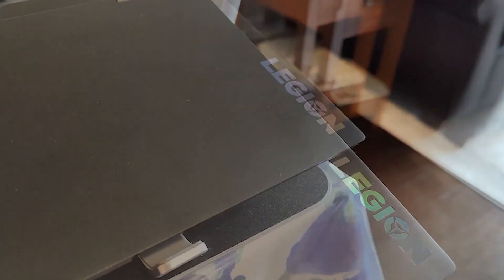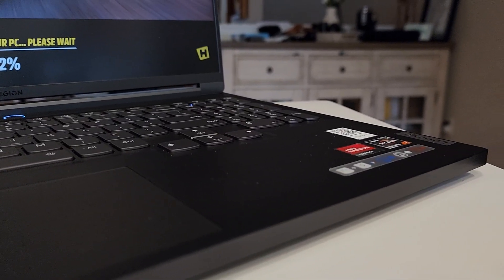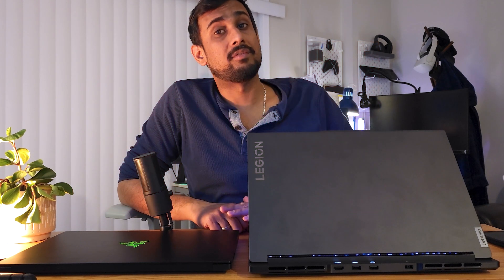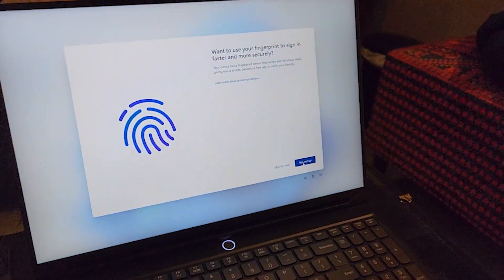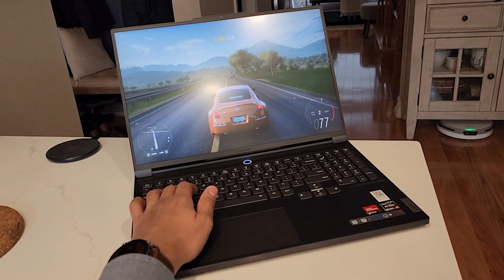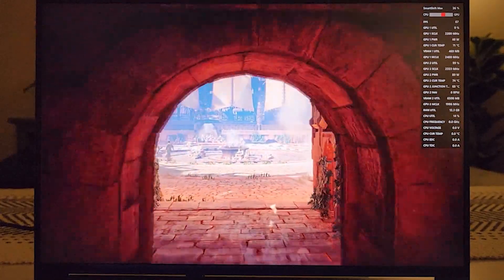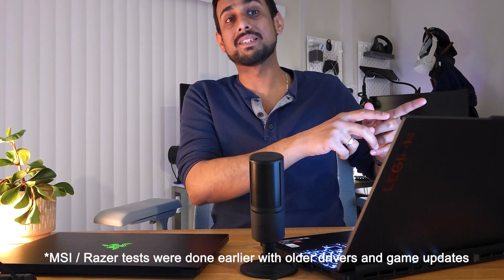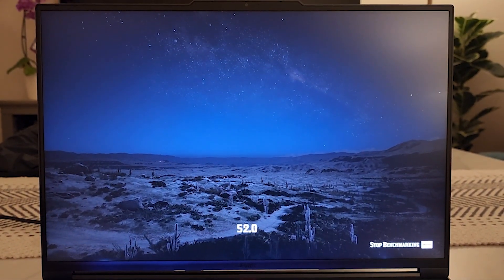Legion Slim 7 Gen 7 with AMD 6800S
A gaming laptop usually means making some kind of compromise one way or the other. Either it will break the bank, or it will overheat, or it will feel too toy-like, or it will be too bulky to actually be portable or will have terrible battery life or something else.  The Legion Slim 7 Gen 7 (2022) is not positioned at being the most powerful, or the most portable, or the one with the longest battery life; this laptop is the best at giving you a little bit of everything you are looking for in a portable power house and being the best all rounder.

The following are the specs of the machine I reviewed:
- AMD Ryzen™ 7 6800H Processor (3.20 GHz up to 4.70 GHz)
- AMD Radeon™ RX 6800S 8GB GDDR6
-16 GB DDR5-4800MHz - (8 GB SODIMM + 8 GB Soldered
-1 TB SSD M.2 2280 PCIe Gen4 TLC
- 16" WQXGA (2560 x 1600), IPS, Anti-Glare, Non-Touch, HDR400, 100%sRGB, 500 nits, 165Hz, LED Backlight, Narrow Bezel, Low Blue Light
-1080P FHD with Dual Microphone and E-camera Shutter
-Fingerprint Reader
-RGB Backlit, Storm Grey - English (US)
-Wi-Fi 6E 2x2 AX & Bluetooth® 5.1

00:00 Introduction
01:26 About the Device
02:40 What's new?  - Looks & Thermals
04:11 New Display
05:20 Webcam
05:32 Port Selection
06:46 Inputs, Keyboard, RGB
09:27 GPU
10:15 Performance & Gaming
13:22 Conclusion & more games